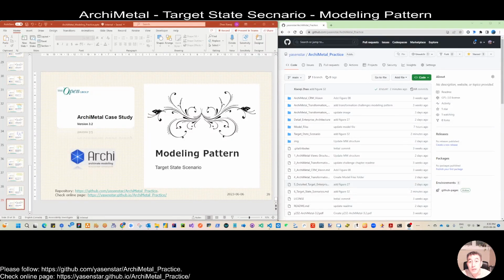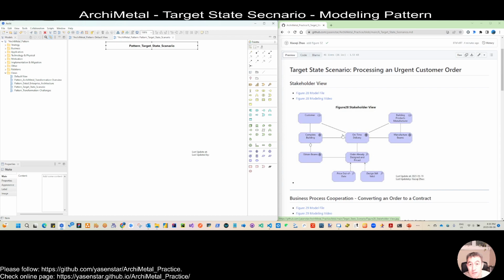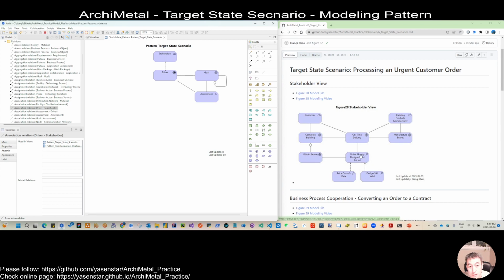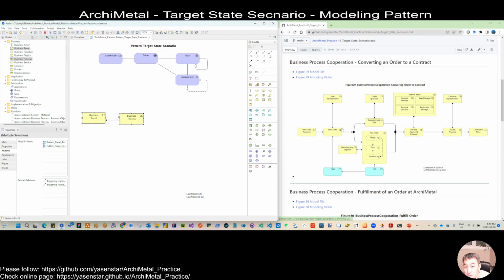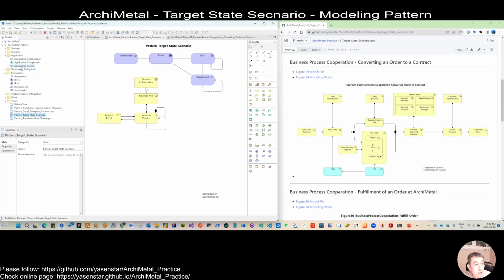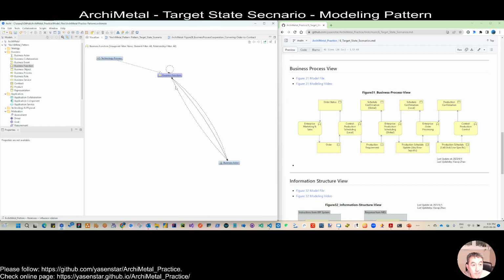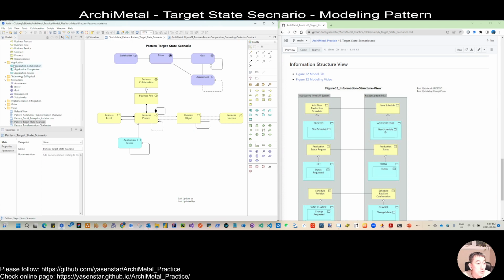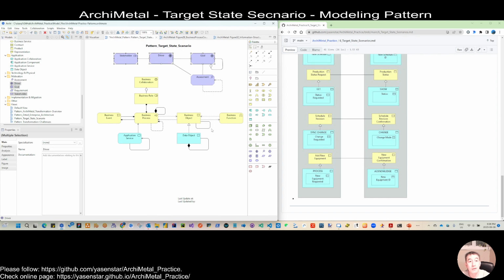ArchiMetal 37 - Archi Modeling Pattern - Target State Scenario